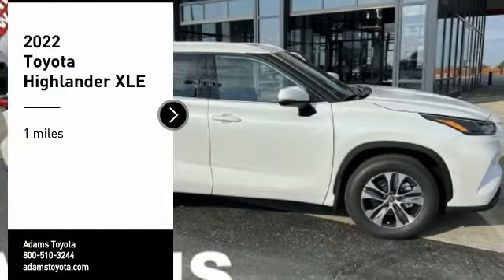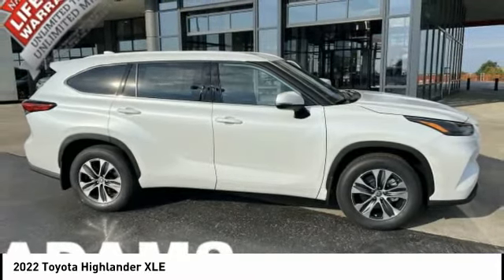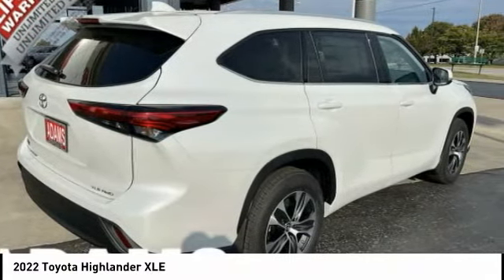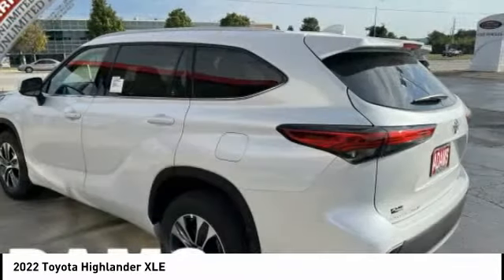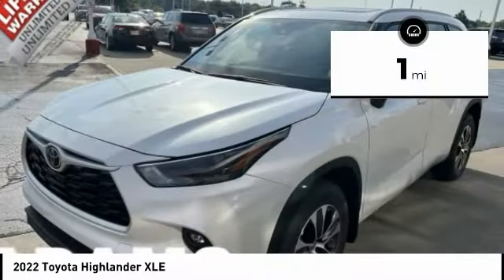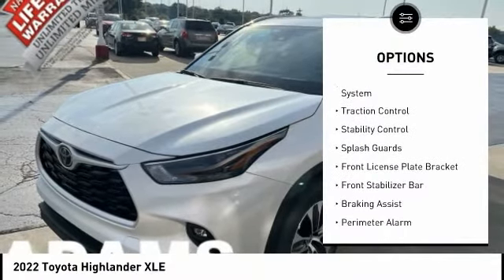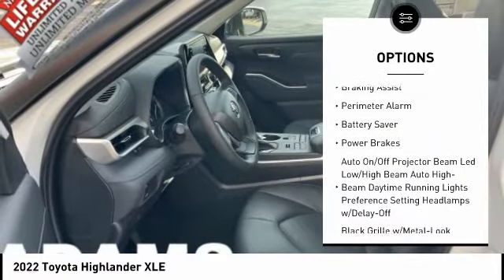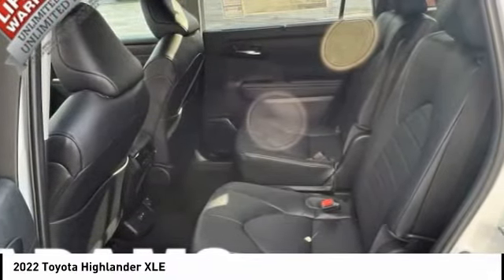2022 Toyota Highlander Lee's Summit MO T22911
2022 Toyota Highlander XLE

Adams Toyota
501 NE Colbern Road

Looking for the right sport utility? Today could be your lucky day. this 2022 Toyota Highlander could be yours.